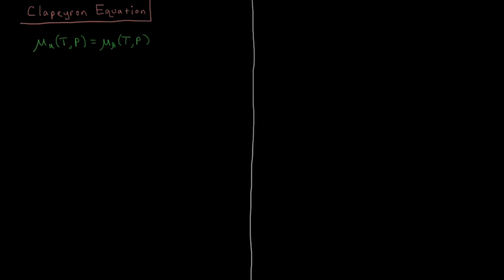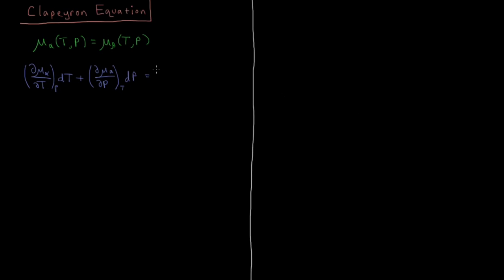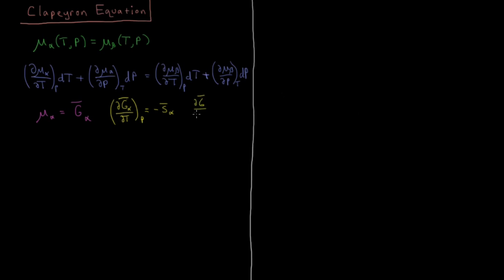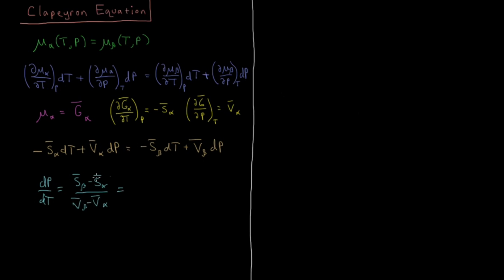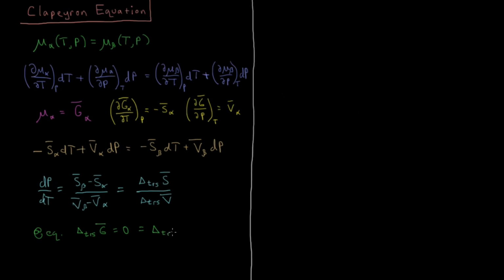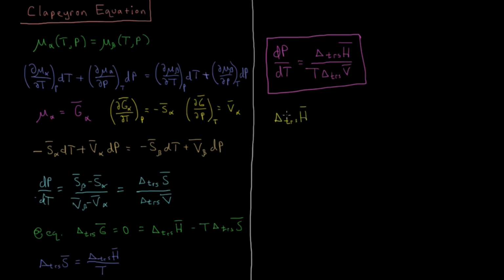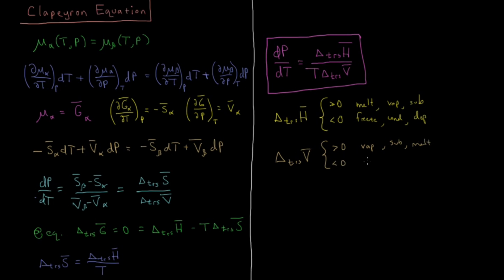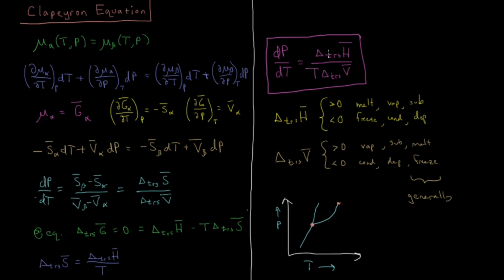Chemical Thermodynamics 7.4 - Clapeyron Equation (Old Version)